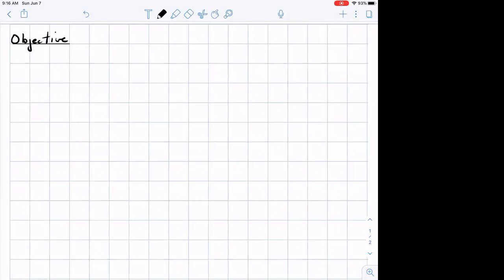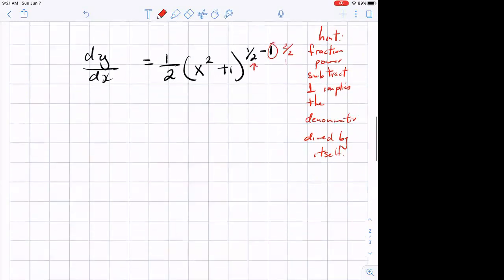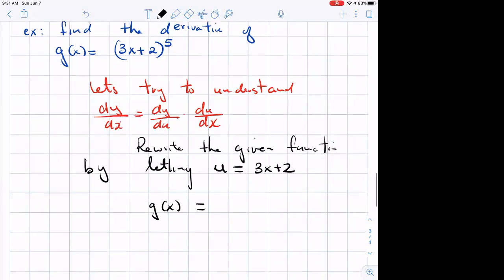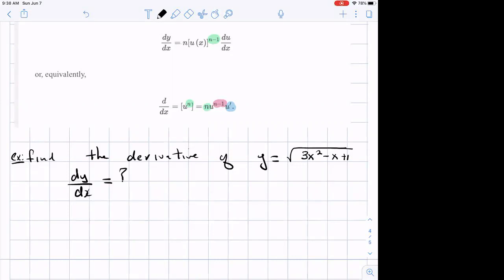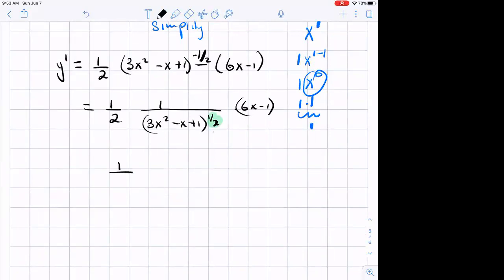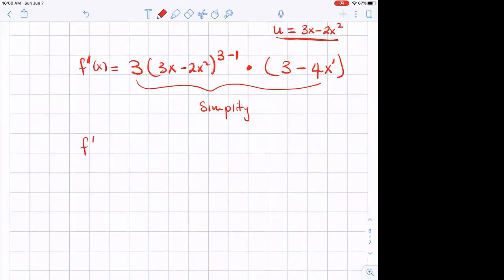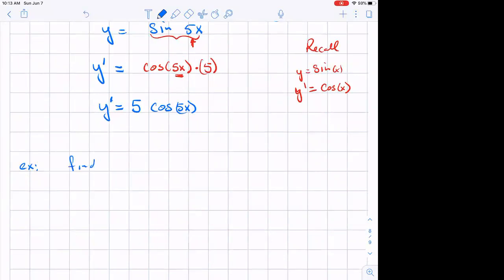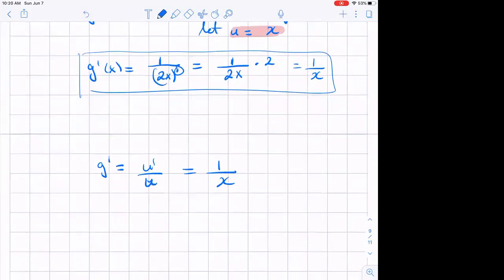Chain Rule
This video will give you an introduction to the Chain Rule